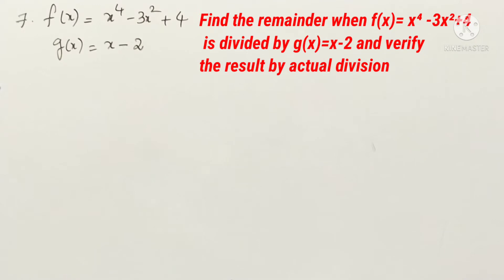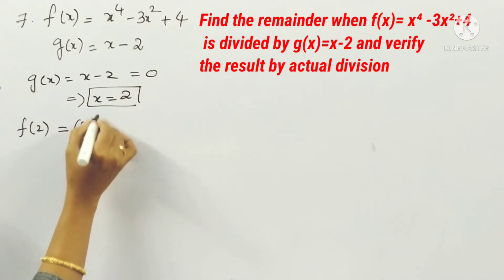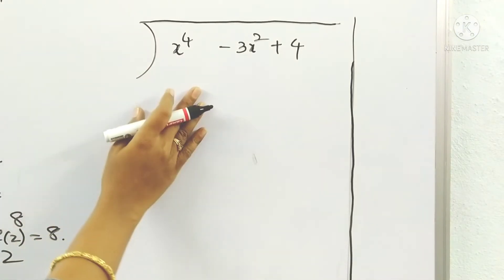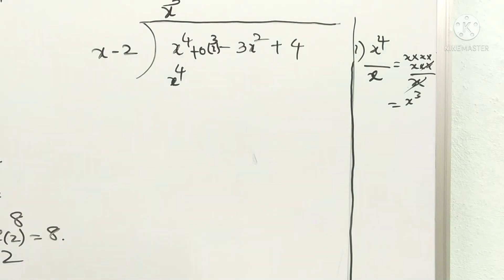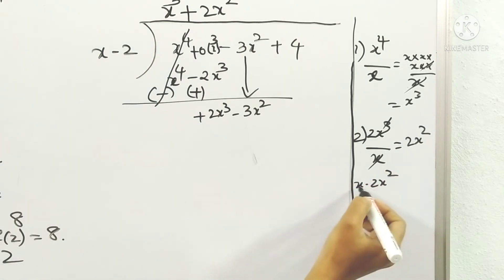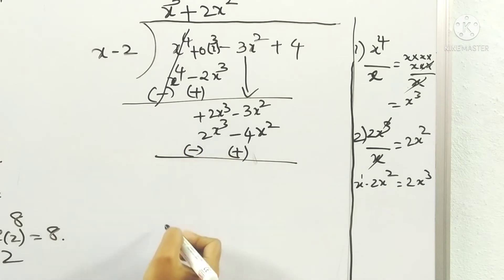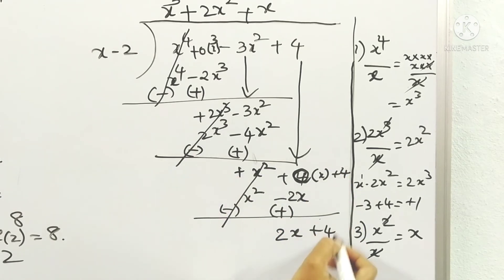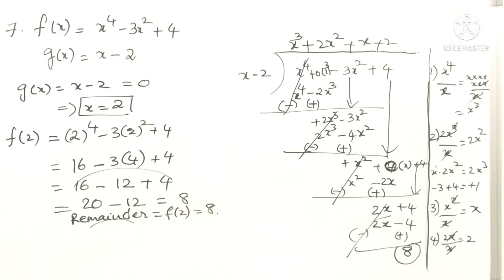Polynomials and Factorisation Exercise 2.3 7th problem/ Find the remainder whenf(X) isdivided byg(X)